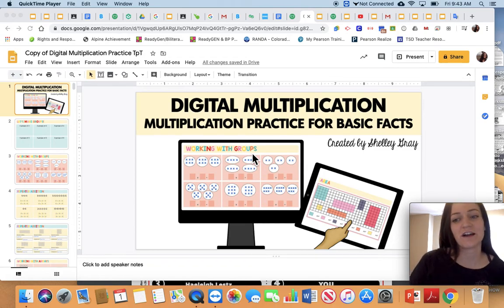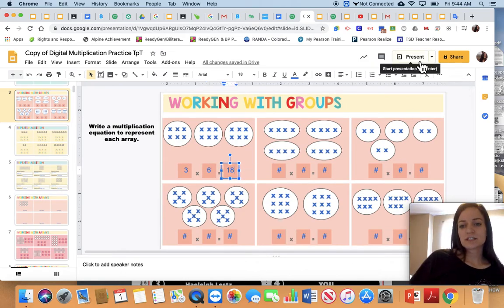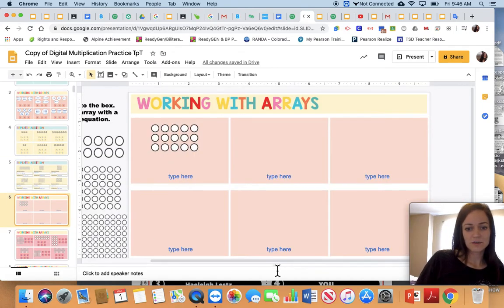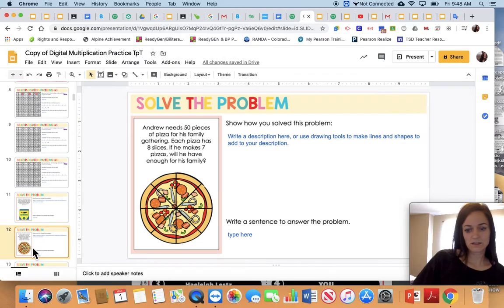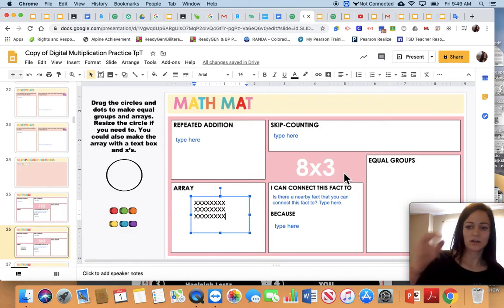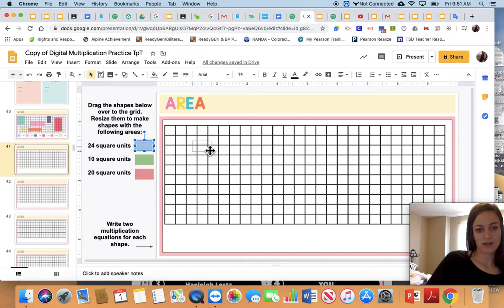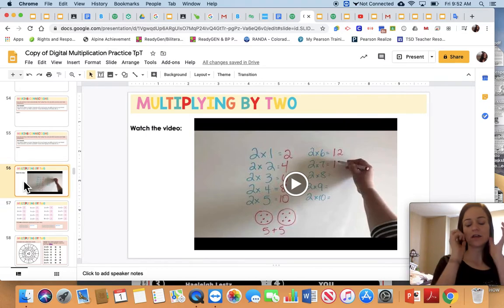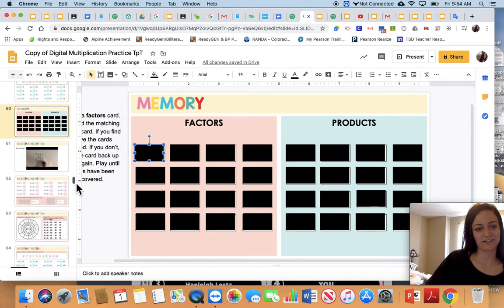DIRECTION video for Multiplication Slides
Watch this video to see how to use and have fun with the multiplication slide assignments!